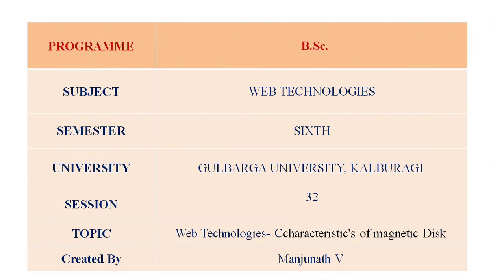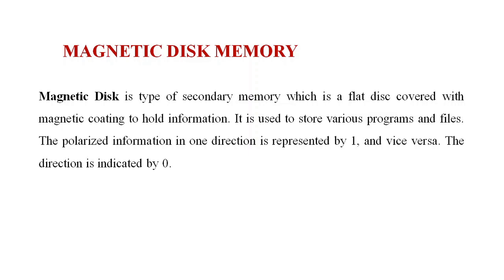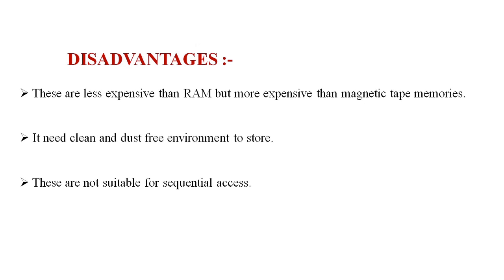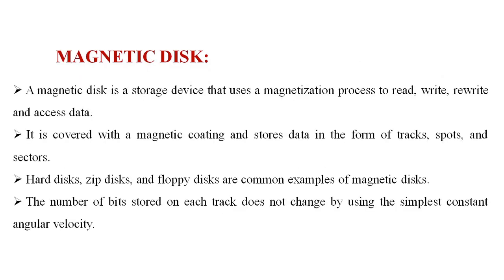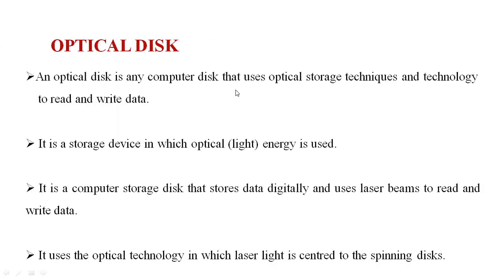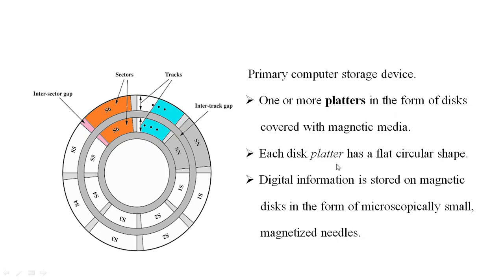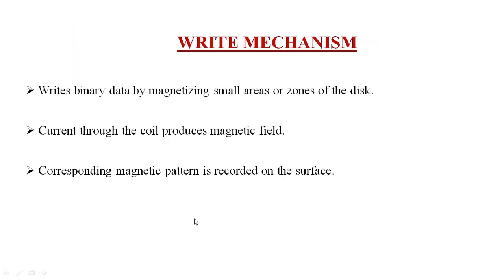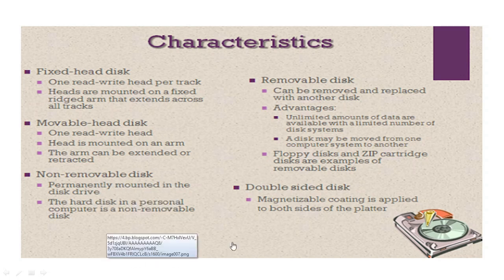Session 32: 5th Semester Web Technologies: Characteristic's of magnetic Disk